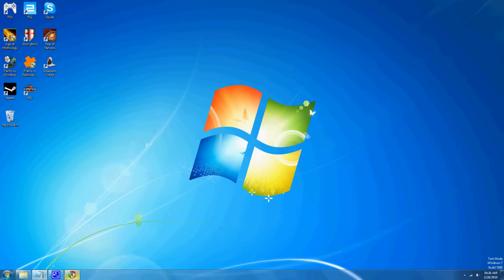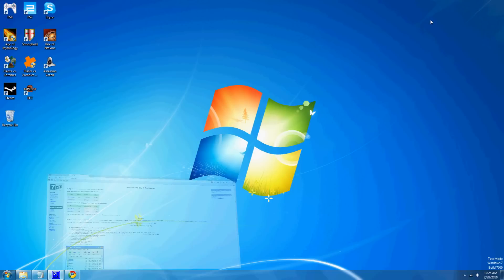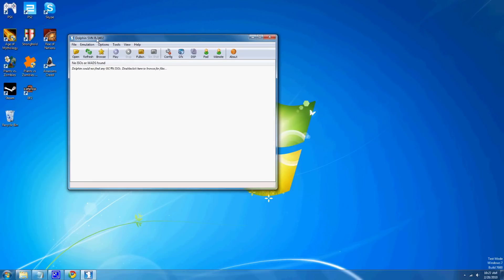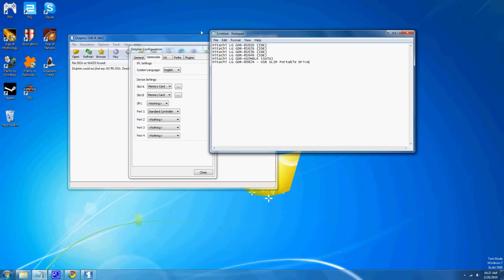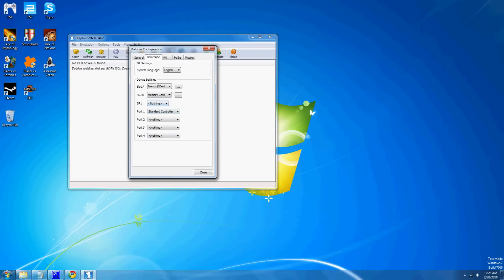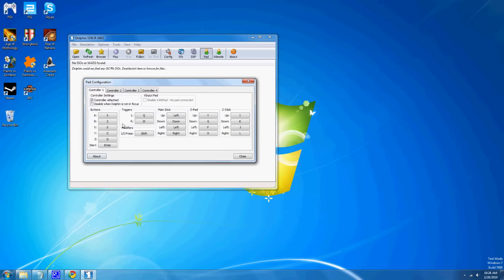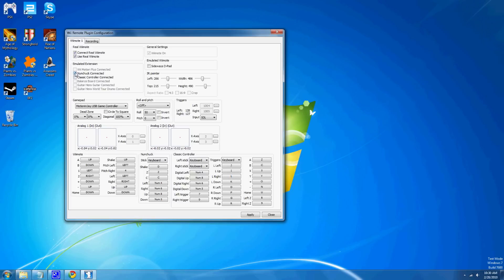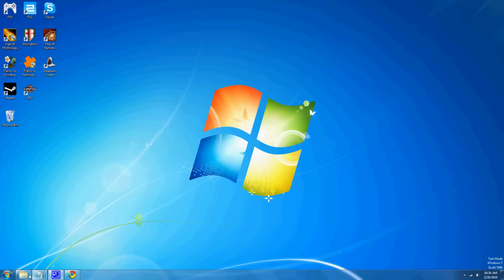How to Play Wii Games on Your PC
A pretty easy tutorial on how to play Wii Games on your PC